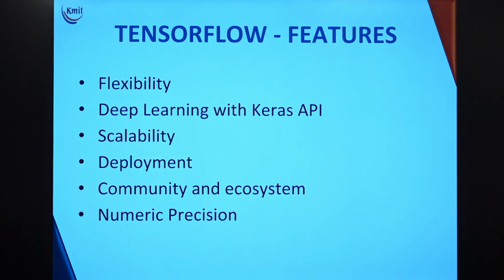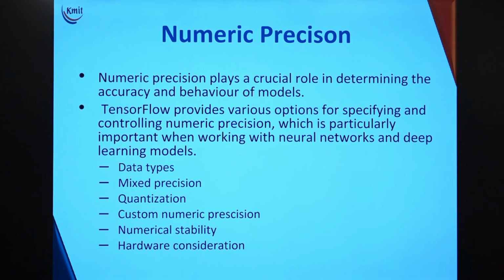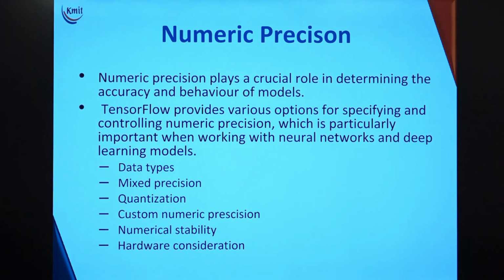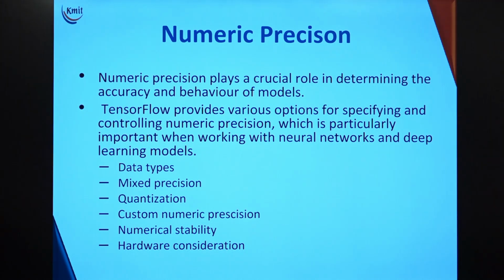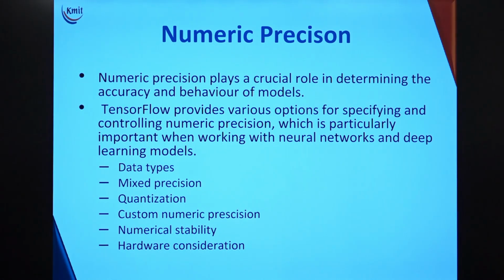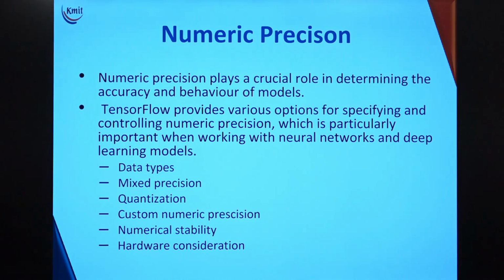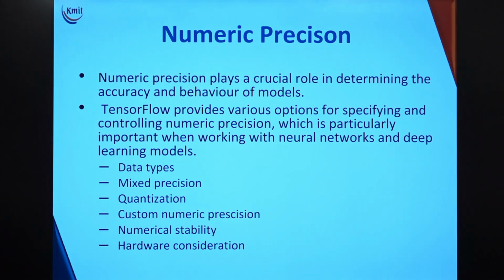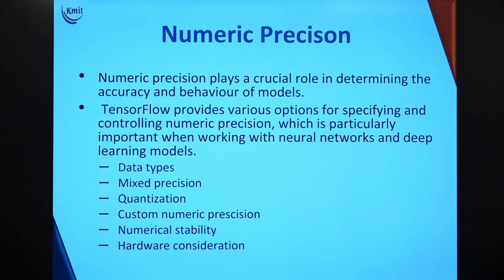UNIT - 2_NUMERIC PRECISION